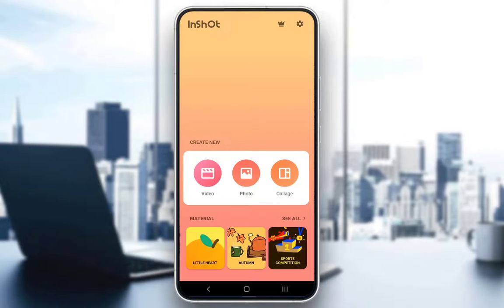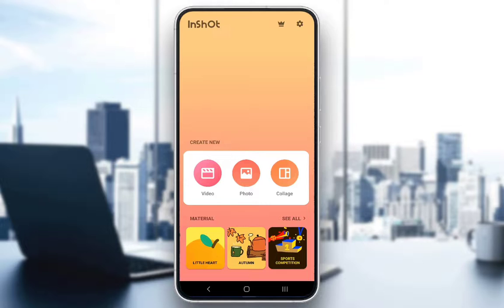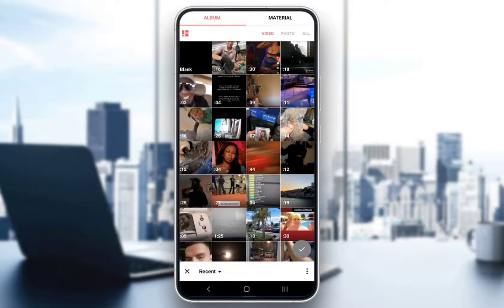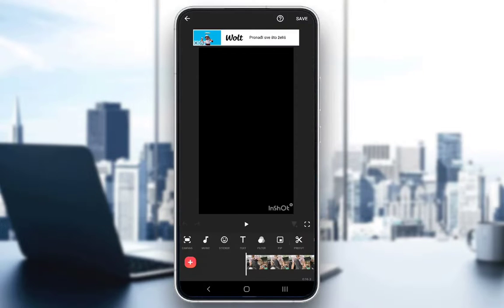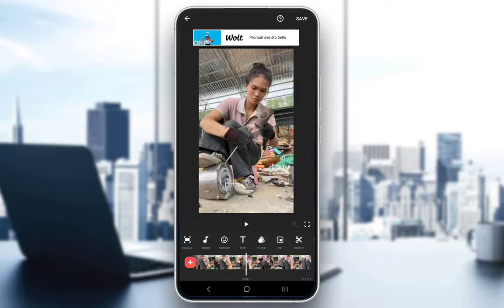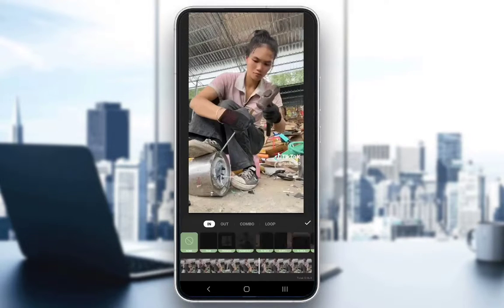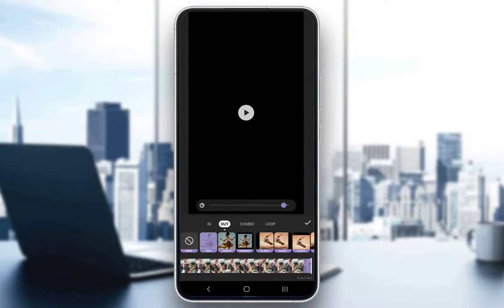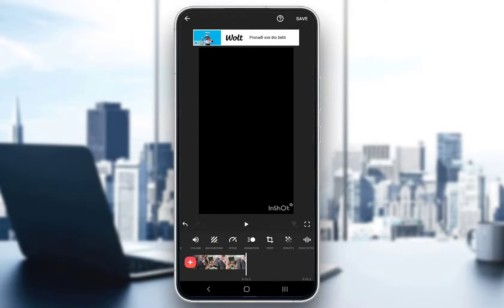How To Fade Out Video Inshot Tutorial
Today we talk about fade out video inshot,inshot tutorial,video editing,inshot video editor